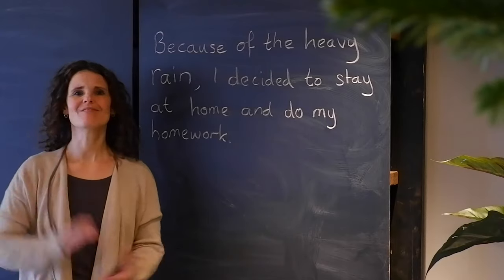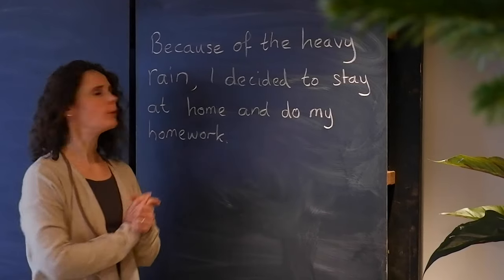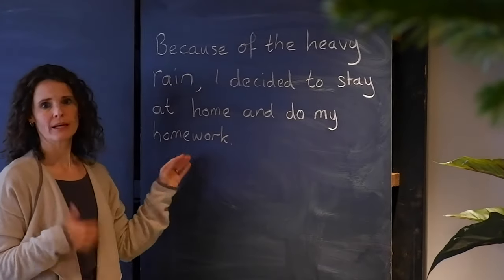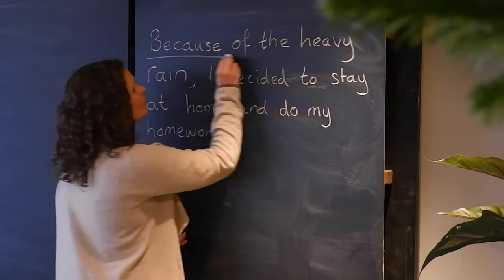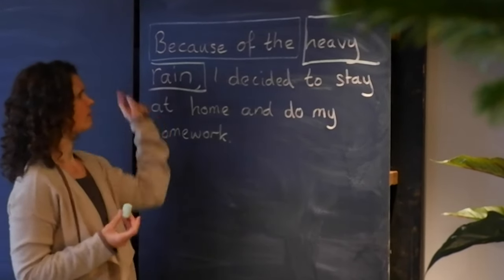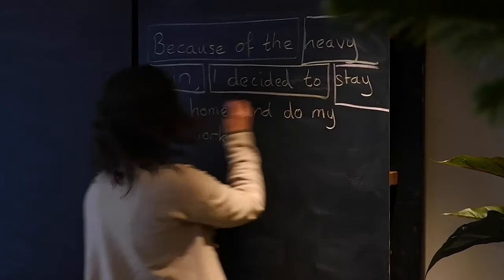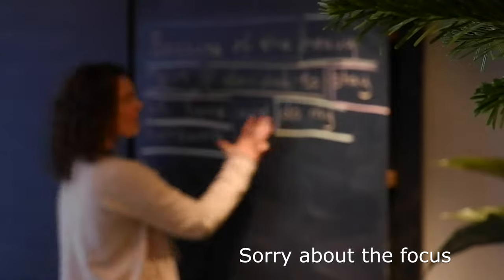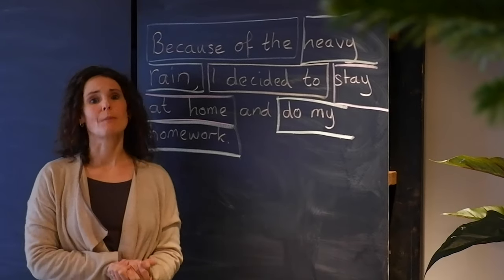Learn English in Chunks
How to learn English quickly and easily? Here’s a simple tip!
Learning chunks of words together makes the process much easier. Here’s an example on how to do it.

Learn, listen, read and speak English - A1, A2, B1, B2, C1, C2 – Boost your confidence when you speak English, brain-friendly and easy English. You want to learn English easily from home? That is very simple to put into practice.

Our channel offers you a variety of topics to improve your vocabulary and grammar. You learn the right pronunciation with us just by watching, reading, and listening. Have fun and be prepared to interact with the world.

You will enjoy making new friends and communicating with friends, colleagues, neighbors, and your family in an easy way. Each time you will gain more confidence.

All videos in our channel are our own productions. Any further use outside of this channel requires our consent. All contents of this channel, especially texts, photographs, and graphics, are protected by copyright. The copyright is, if not explicitly marked otherwise, with us. Please ask us if you want to use any content of this website.